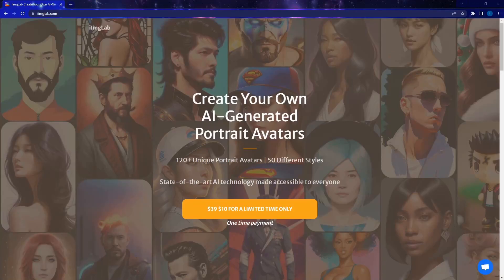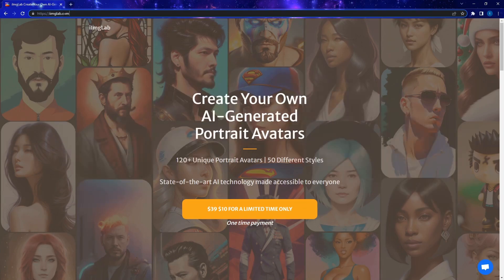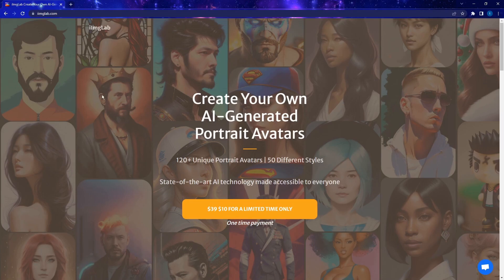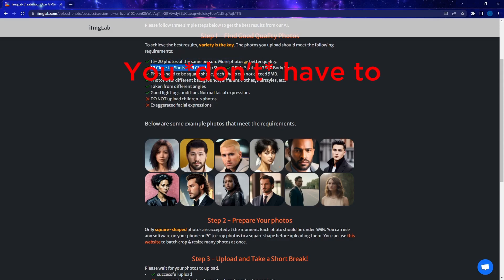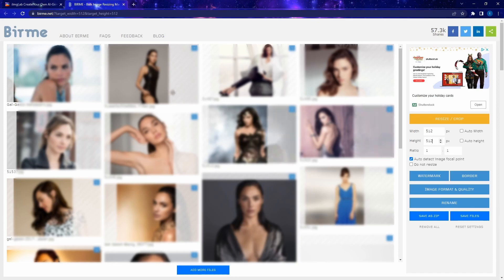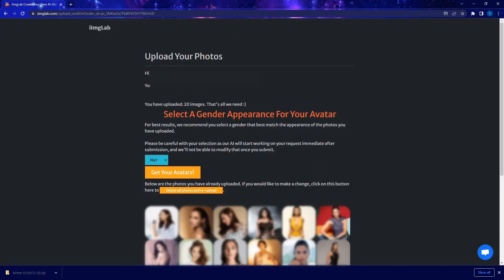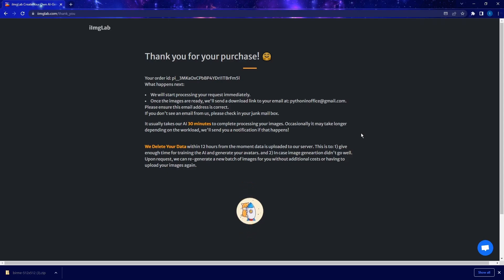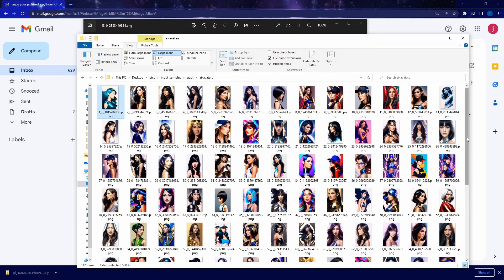Get Your Own AI-Generated Avatars Using Stable Diffusion (a paid service)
I developed a webapp for creating AI-generated avatars and here's a quick walkthrough on how to use it.

This is a paid service as GPU server hosting is very expensive and I'm not able to make it free for everyone. If you would like to support me and this channel, please consider purchasing the avatar package. I really appreciate it!

The current package costs about $10 and contains 120 unique AI-generated avatars in portrait mode with a resolution of 512x768. You can see some examples of the AI-generated avatars in the video or on the webapp